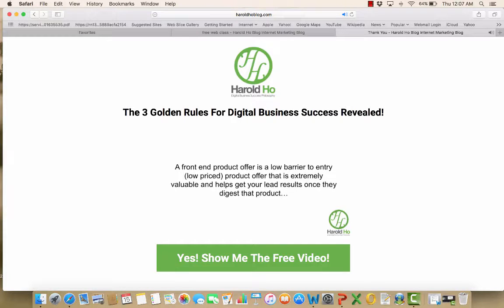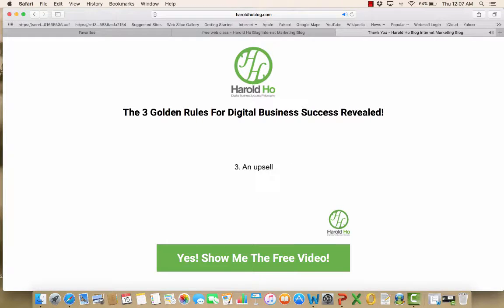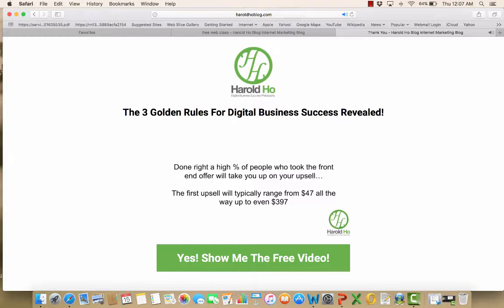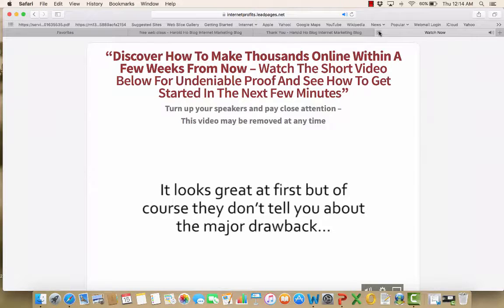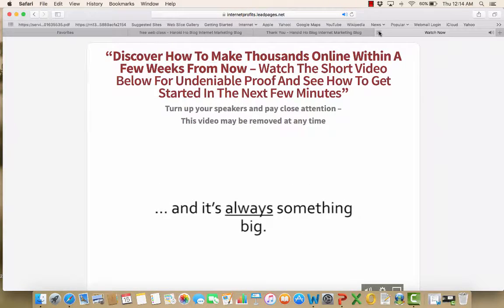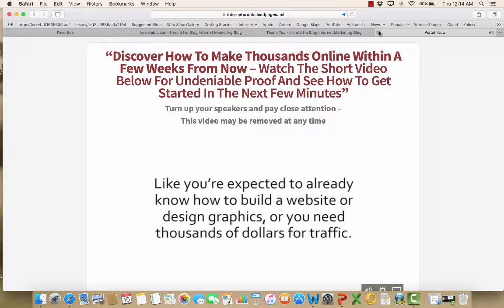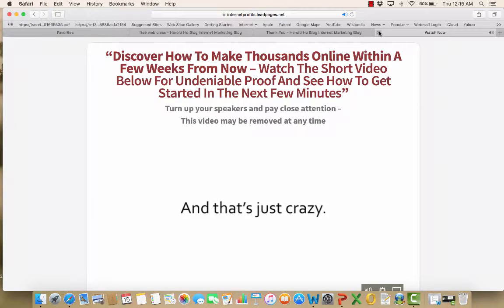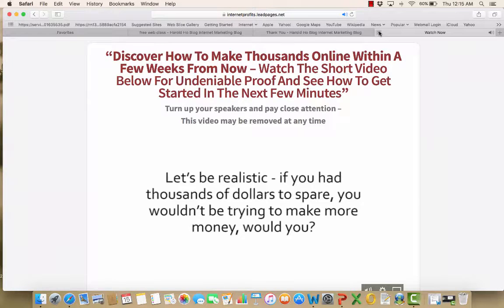What Makes A Lead Magnet Attractive?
There must be some uniqueness, difference between you and others. Now does your lead magnet have those?

What should your lead magnet possess to make it attractive? Now what you can do to achieve that is to put yourself in the shoes of your lead. If you were them what would be expecting to get from a lead magnet. Perhaps a valuable training, something to ease their pain or problems. When you possess all these, for a start you are on the right track. Deliver what you promise on your Squeeze Page, tell your lead what you are giving away.

Another alternative is to start from what product, service or system you want to sell at the backend of a sales funnel. Now take small bits of the training or what they would be getting and use it as your lead magnet. At least if they are keen, probably they can take a closer look at your final product or system or service.